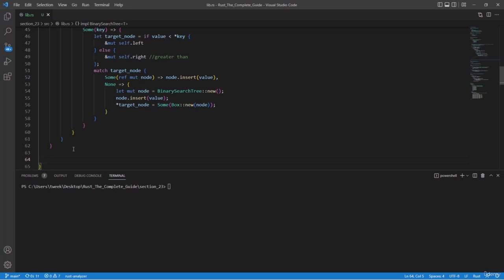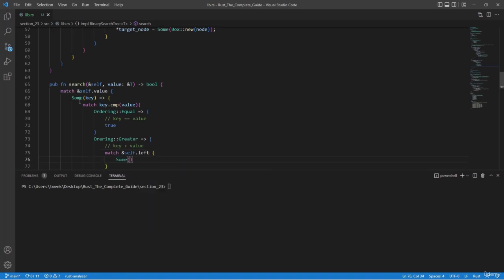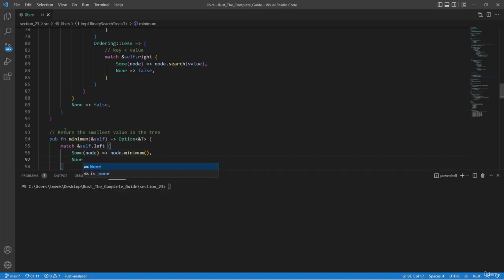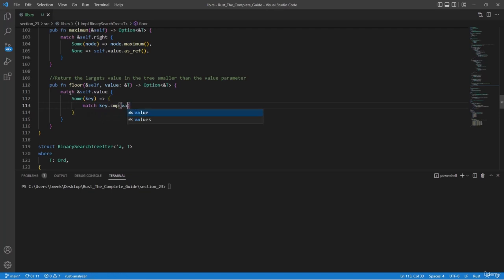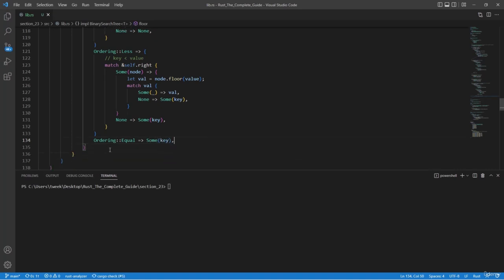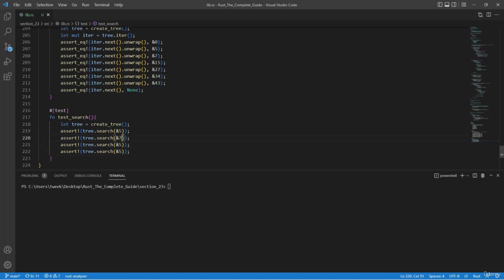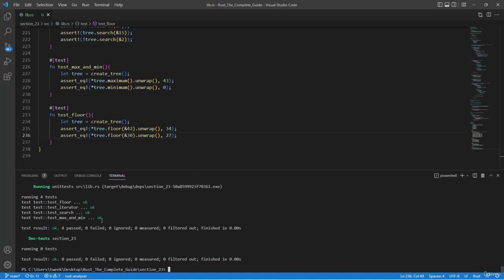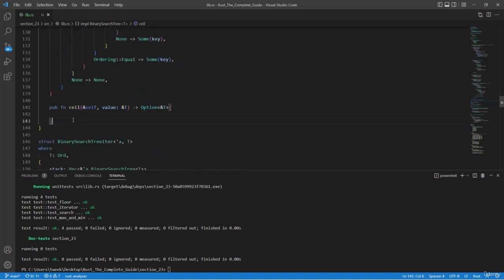Mastering Binary Search Trees in Rust | Implementing Search, Min, Max & Floor Methods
Learn Advanced Binary Search Tree Implementation in Rust
 In this in-depth Rust tutorial, we dive into binary search trees (BST) and implement essential methods like
search ,  minimum , maximum ,  floor , and  ceiling . We explore how these functions work, optimize tree traversal, and understand memory management in Rust.

--- What You’ll Learn:

✅ How to implement a Binary Search Tree (BST)in Rust
✅ Writing efficient search functions using `Ord` and `Compare`
✅ Implementing `minimum()` and `maximum()` methods
✅ Understanding and coding the `floor()` and `ceiling()` methods
✅ Managing memory with `Option T`, `Box T`, and recursion
 Master Binary Search Trees?

🔹 Efficient Searching:** O(log n) time complexity for fast lookups
🔹 Dynamic Data Management:** BSTs grow and shrink efficiently
🔹 Ordered Data Storage:** Values always maintain sorted order
🔹Memory Optimization:** Nodes are created only when needed

 Rust Binary Search Tree Implementation:

```rust
use std::cmp::Ordering;
use std::option::Option;
use std::boxed::Box;

struct BinarySearchTree T: Ord  {
    value: Option T
    left: Option Box BinarySearchTree T
    right: Option Box BinarySearchTree T

implT: Ord  BinarySearchTree T {
    fn new() -  Self {
        BinarySearchTree { value: None, left: None, right: None }

    fn insert(&mut self, value: T) {
        if self.value.is_none() {
            self.value = Some(value);
        } else {
            let target_node = if value  self.value.as_ref().unwrap() {
                &mut self.left
            } else {
                &mut self.right

            match target_node {
                Some(node) = node.insert(value),
                None = {
                    let mut new_node = BinarySearchTree::new();
                    new_node.value = Some(value);
                    *target_node = Some(Box: :new(new_node));

    fn search(&self, value: &T) - bool {
        match &self.value {
            Some(key) =  match key.cmp(value) {
                Ordering::Equal = true,
                Ordering::Greater = self.left.as_ref().map_or(false, |node| node.search(value)),
                Ordering::Less =  self.right.as_ref().map_or(false, |node| node.search(value)),

    fn minimum(&self) -  Option &T {
        match &self.left {
            Some(node) =  node.minimum(),
            None = self.value.as_ref(),

    fn maximum(&self) -  Option &T  {
        match &self right {
            Some(node) =  node.maximum(),
            None =  self.value.as_ref(),

    fn floor(&self, value: &T) -  Option &T  {
        match &self.value {
            Some(key) =  match key.cmp(value) {
                Ordering::Greater = self.left.as_ref().and_then(|node| node.floor(value)),
                Ordering::Less =  {
                    let val = self.right.as_ref().and_then(|node| node.floor(value));
                    val.or(Some(key))

fn main() {
    let mut bst = BinarySearchTree::new();
    bst.insert(8);
    bst.insert(3);
    bst.insert(10);
    bst.insert(1);

 Test Cases

```rust
 [test]
fn test_bst_methods() {
    let mut tree = BinarySearchTree::new();
    tree.insert(8);
    tree.insert(3);
    tree.insert(10);
    tree.insert(1);

    assert_eq!(tree.search(&3), true);
    assert_eq!(tree.search(&2), false);

    assert_eq!(tree.minimum().unwrap(), &1);
    assert_eq!(tree.maximum().unwrap(), &10);

📌 Next Topics:
✅ Implementing the
 Method in Rust BST
 ✅ Depth-First Search & Breadth-First Search in Rust
✅ Balancing Trees: AVL & Red-Black Trees**